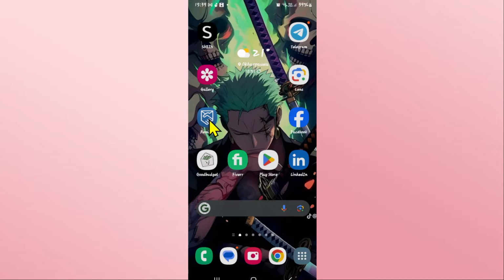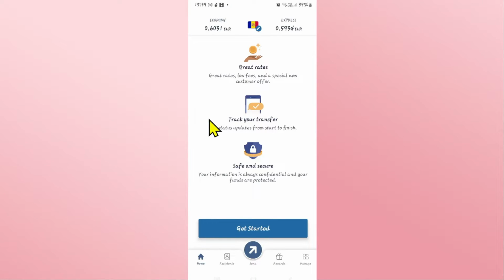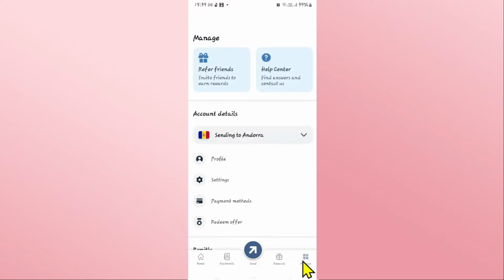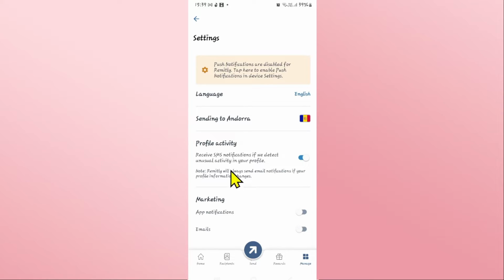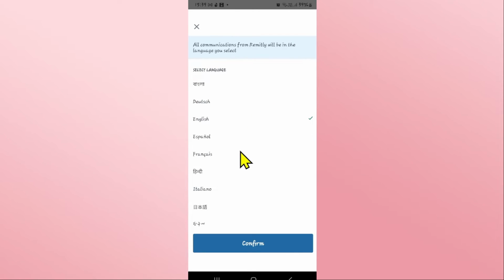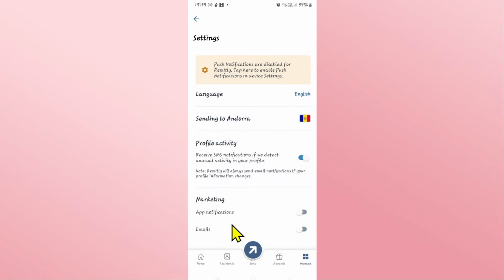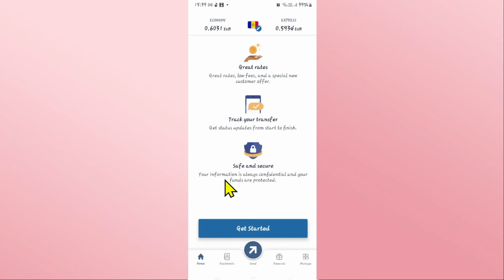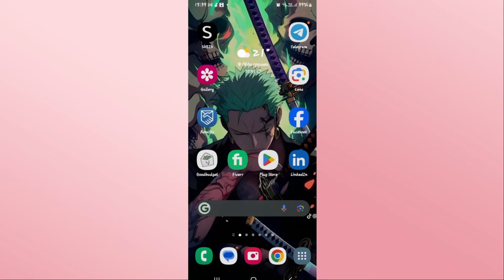How to Change Your Language on Remitly App? Edit Your Language on Remitly App on Android 2024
Want to navigate the Remitly app in your preferred language? In this tutorial, we'll guide you through the simple steps to change the language settings on your Remitly app, ensuring a seamless and personalized user experience.